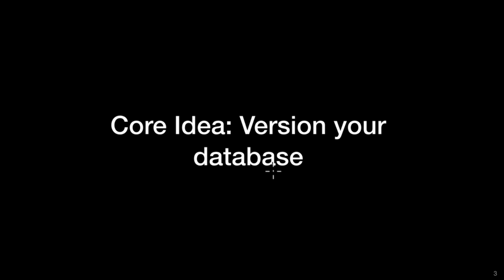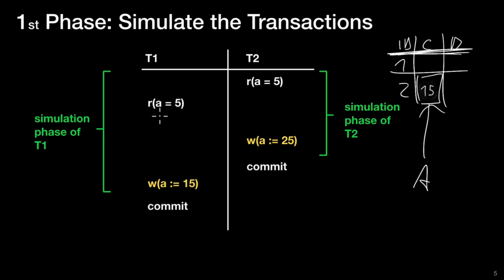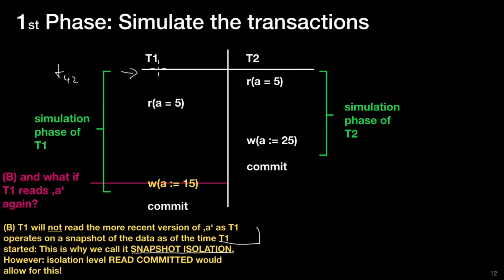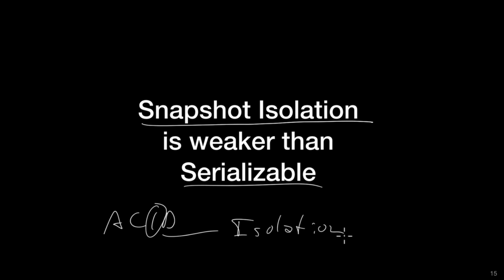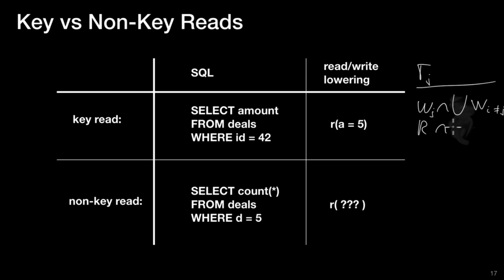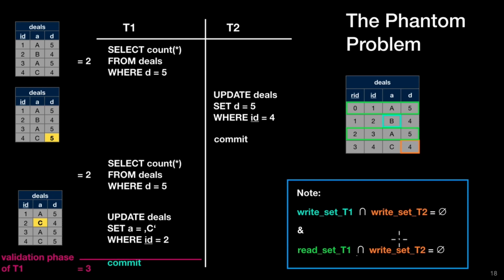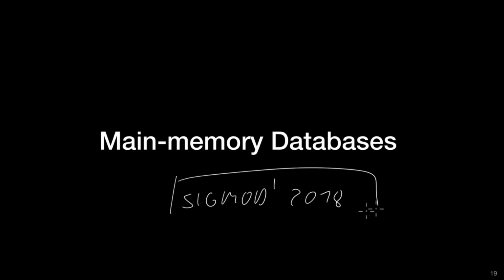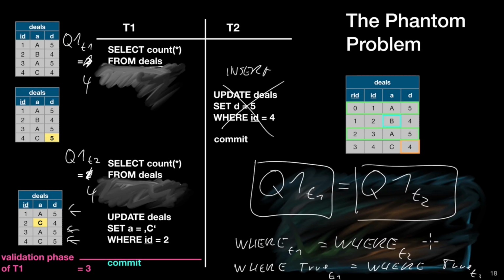Multi-Version Concurrency Control (MVCC) v1 (deprecated)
Multi-Version Concurrency Control (MVCC) is the most important concurrency control algorithm in database management systems. In this video, I explain MVCC conceptually leaving away all the implementation details you do not have to know about.

Checkout http//datenbankenlernen.de for more videos on database technology in English and German.

A big thanks to my Ph.D. student Ankur Sharma for heavily discussing the contents of this video with me over the past couple of weeks.